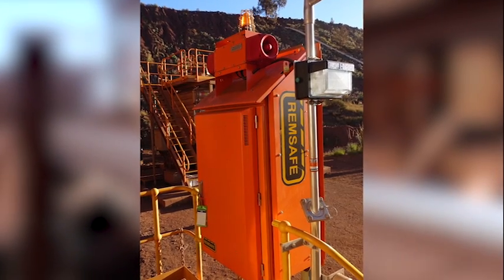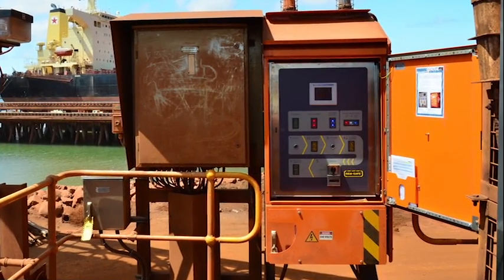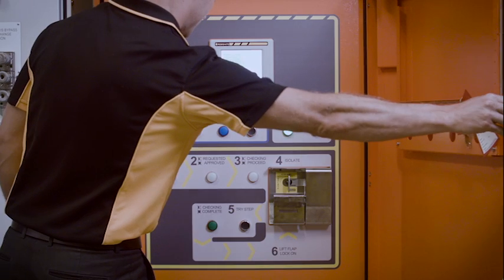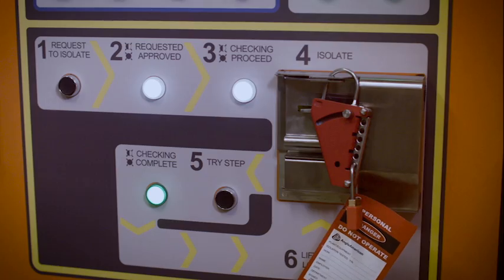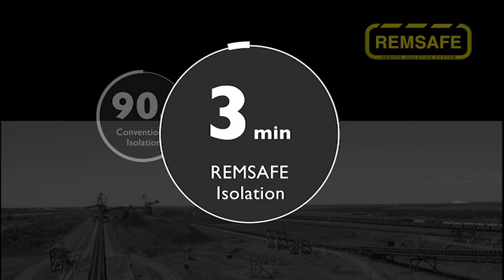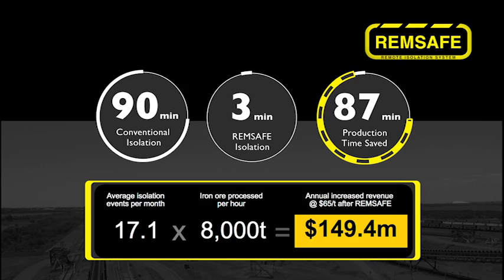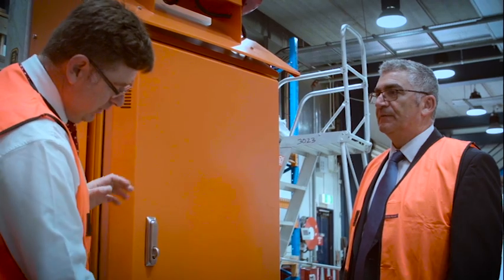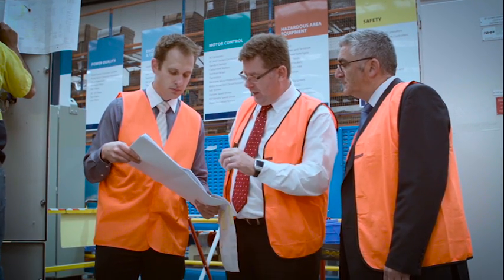NHP Project Stories - REMSAFE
NHP is proud to support Western Australian company REMSAFE, deliver a safety-rated remote isolation system which cut the time to safely isolate high volume ore conveyors from between forty and ninety minutes – down to less than three! Under no circumstances shall NHP be responsible or liable in any way for any content, including but not limited to errors or omissions in the content, or for any loss or damage of any kind as a result of any content communicated in this video by NHP.